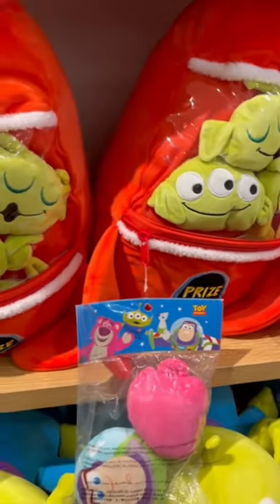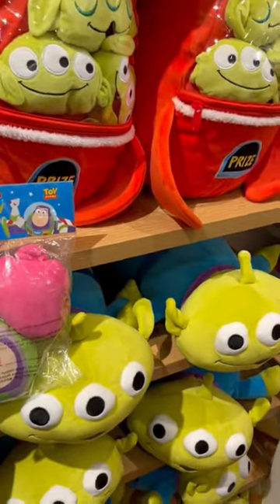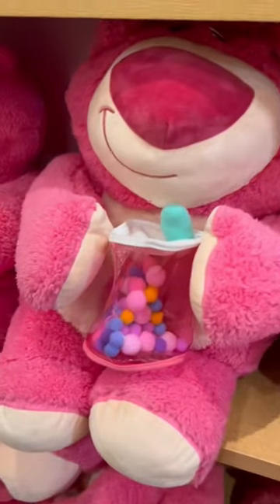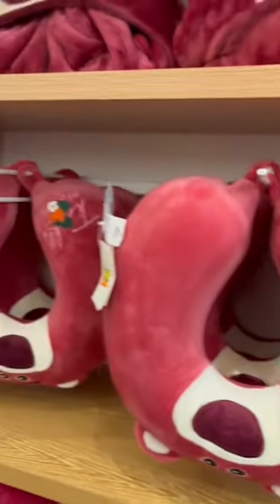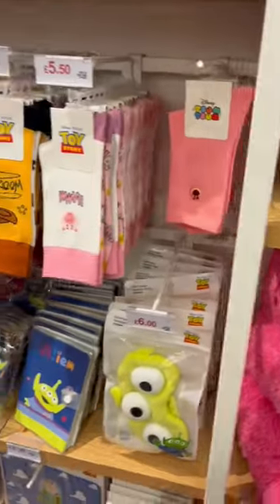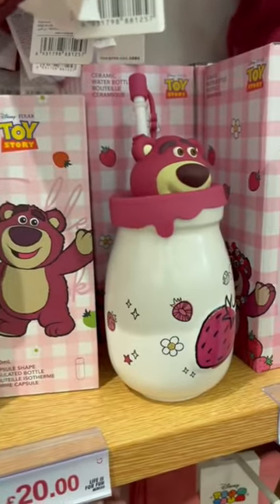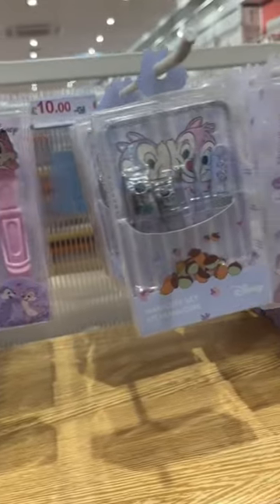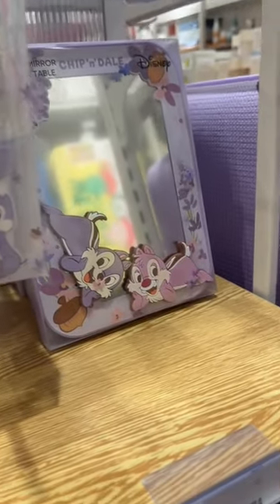Disney Toy Story Cushions!